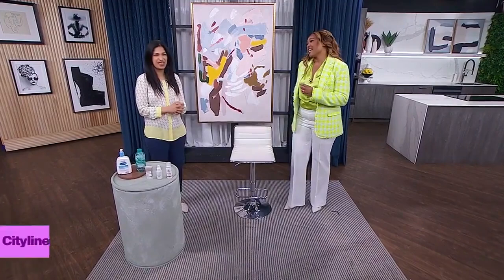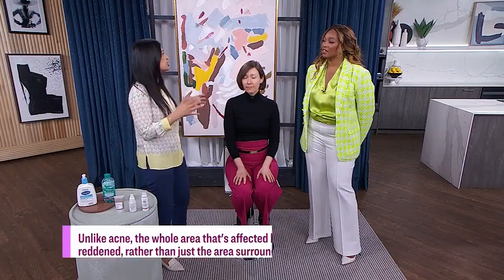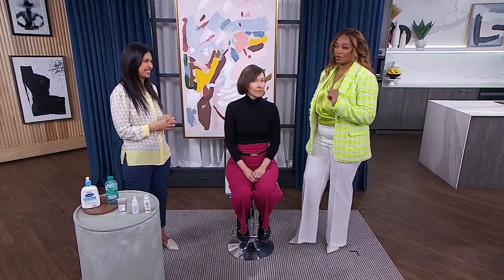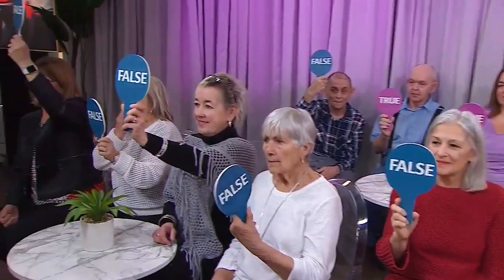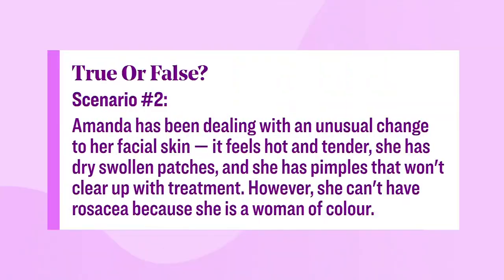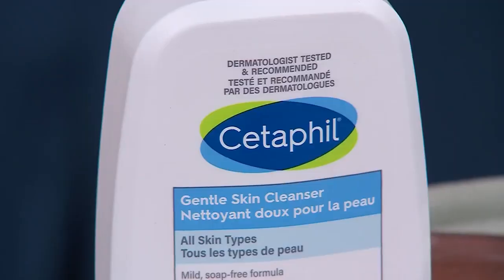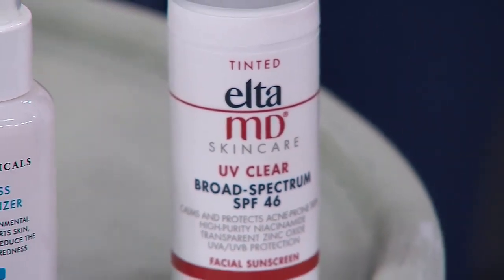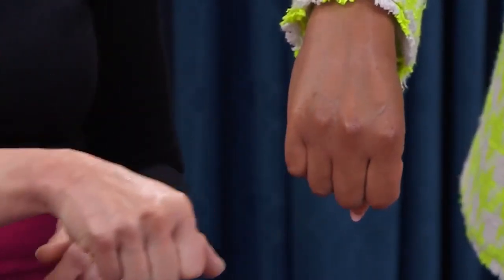A dermatologist's guide to treat rosacea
Dermatologist Dr. Geeta Yadav has all the information you need on what rosacea is and how to treat it. "It can look like acne, but it's not. It's something that people suffer with chronically."